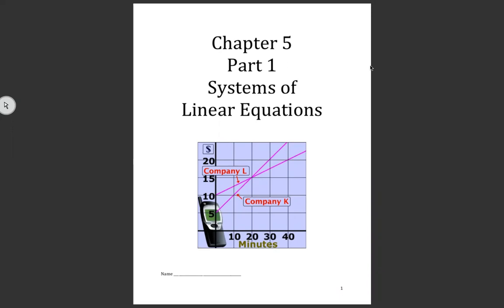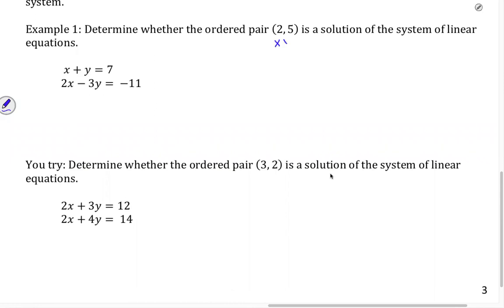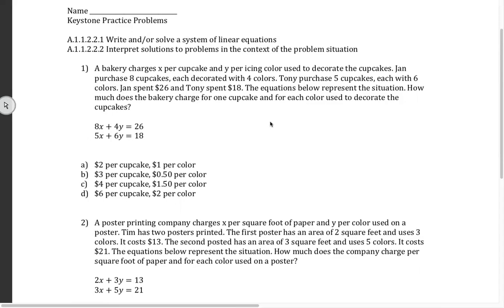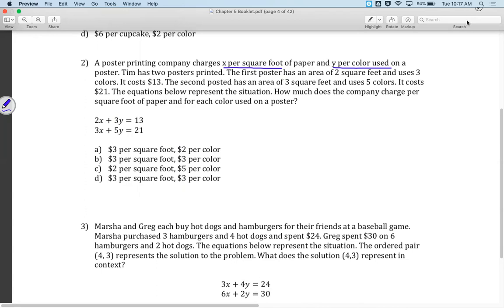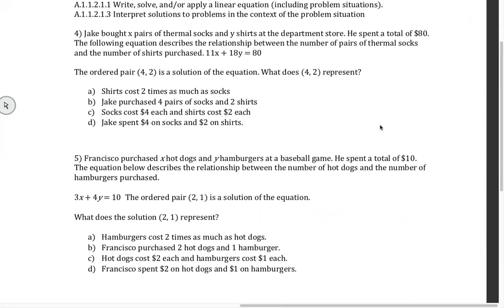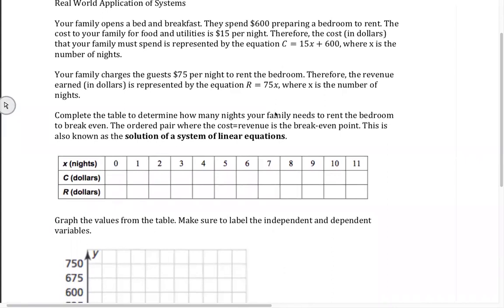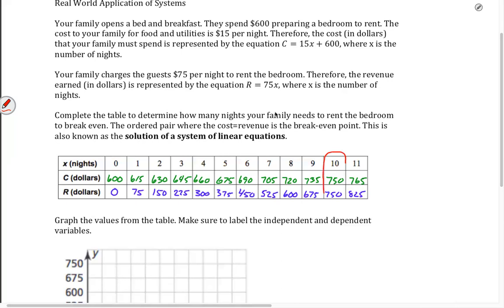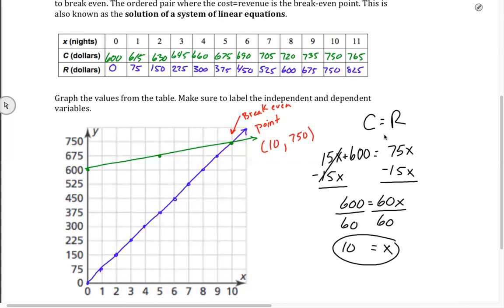H Algebra I 5 1 Intro to Graphing